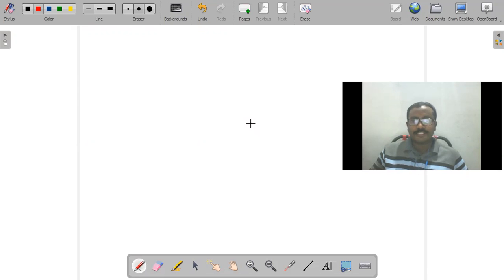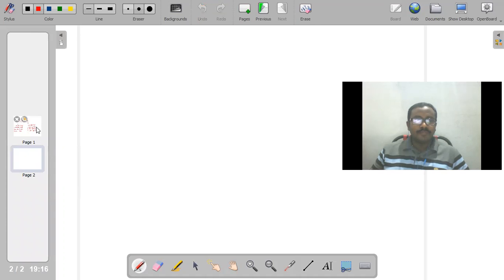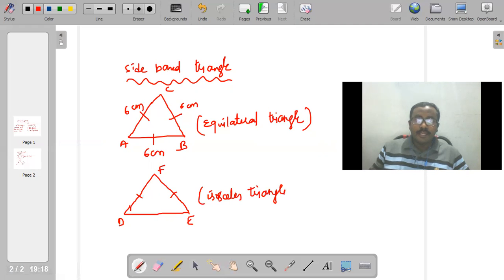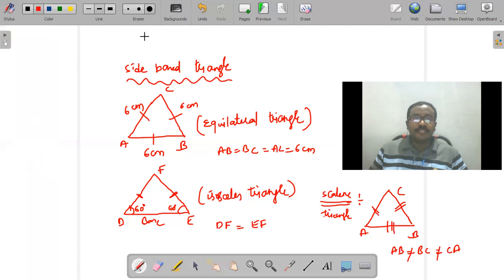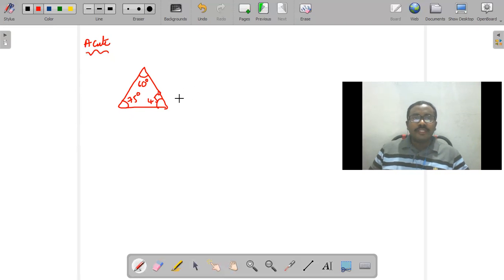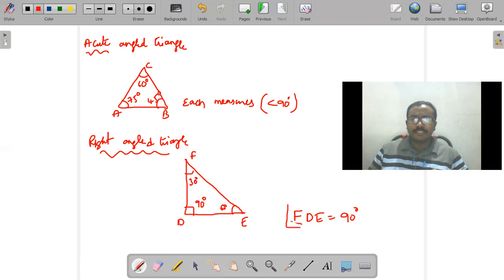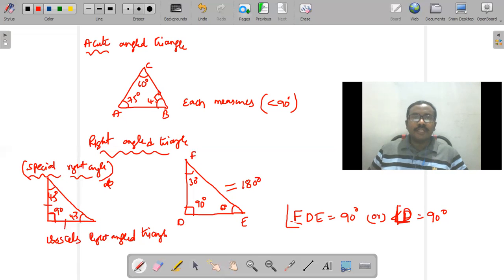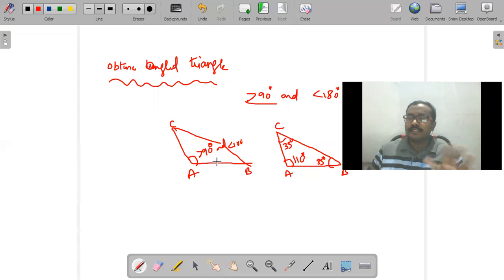Classification Of Triangles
Math Online teaching.